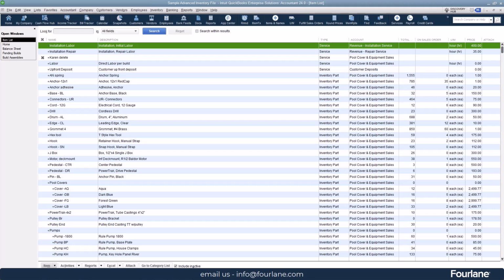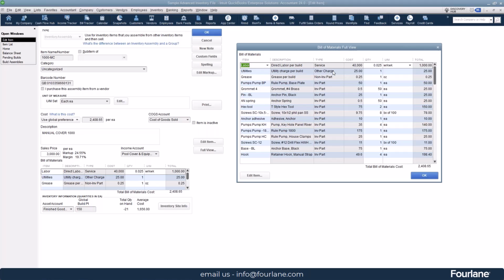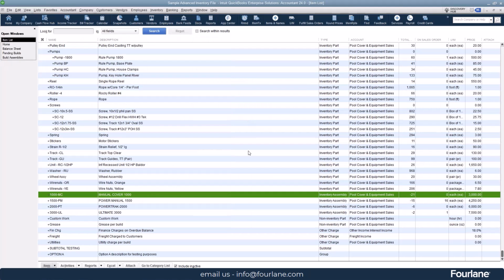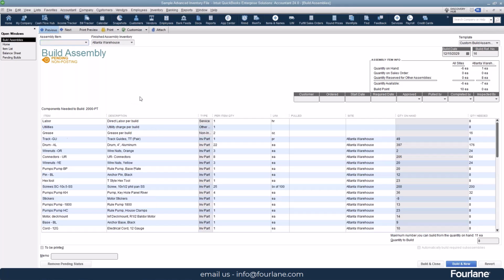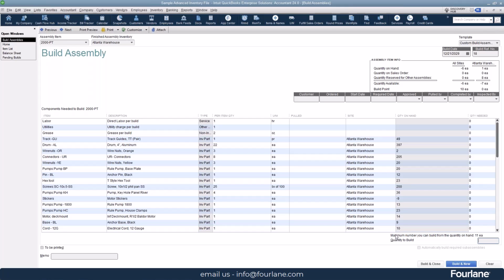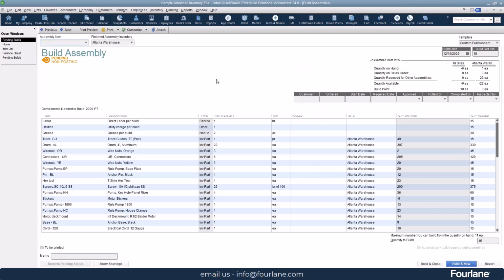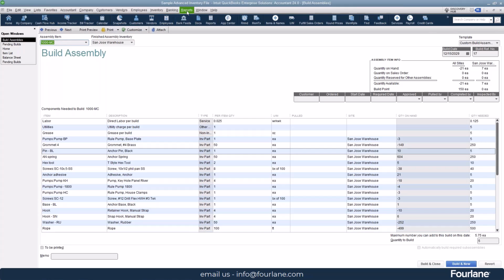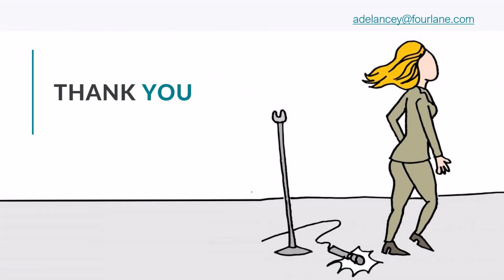Build Assembly Process - Managing Inventory - BOM in QuickBooks - Kit Assembly ✔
Call brief
The Fourlane presenter discussed the build assembly process in QuickBooks Enterprise, covering topics such as assemblies versus groups, sub-assemblies, pending builds, and real-time inventory management. She emphasized the importance of having the right components in the Bill of Materials and using pending builds to ensure accurate inventory data.

Key points
    1. This session is about the build assembly process in QuickBooks Enterprise.
    2. The speaker discusses the importance of understanding assemblies versus groups, sub-assemblies, and pending builds.
    3. The speaker explains the accounting entries behind the assembly process, including finished goods and raw materials.
    4. The speaker advises against deleting builds and recommends making adjustment entries instead.
    5. The process of setting up an inventory assembly item and how to add non-inventory parts to the bill of materials is demonstrated.
    6. The speaker explains that the bill of materials for a quantity of one and can include sub-assemblies.
    7. They highlight the difference between assemblies and groups in terms of general ledger accounts and reporting capabilities.
    8. The speaker discusses where assemblies can be used, such as on estimates and sales orders.
    9. They explain the concept of pending builds and how they help with supply and demand planning.
    10. The speaker demonstrates how to make changes to a build assembly and how it affects real-time inventory and accounting entries.

00:00 Tutorial Markers
00:45 Build Assembly Process
03:28 Item List
04:32 Bill of Materials
08:35 Subassemblies/Nested Assemblies
10:42 Group Items
11:50 Using Inventory Items
13:00 Build Assembly Transaction
16:26 Pending Build Assembly
22:05 General Ledger Review